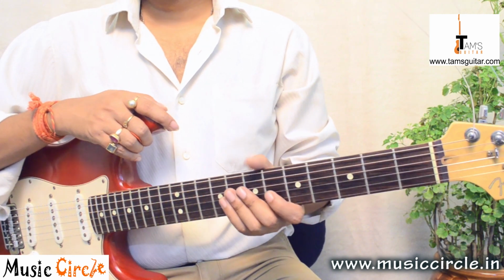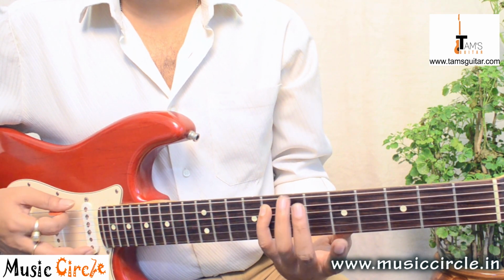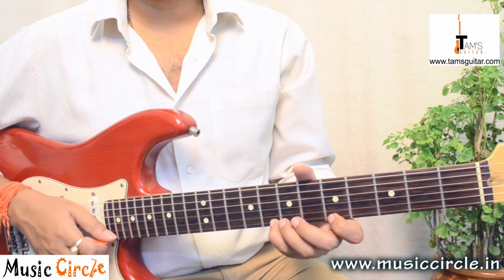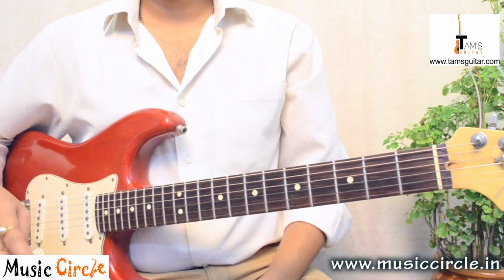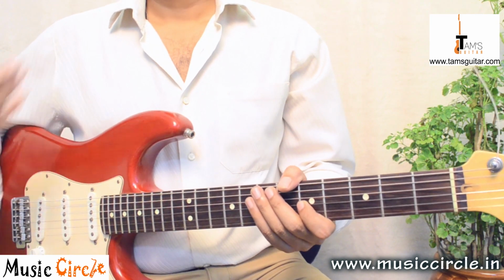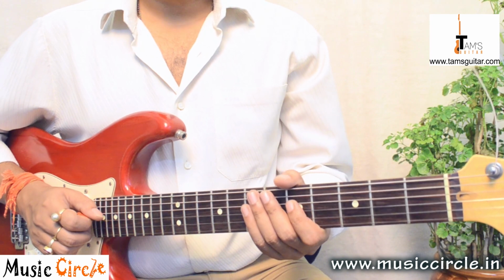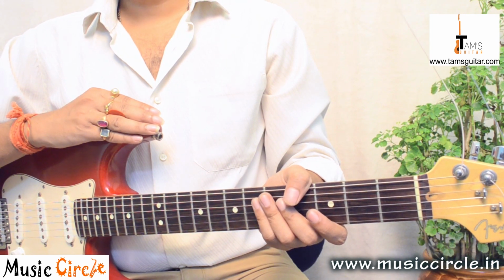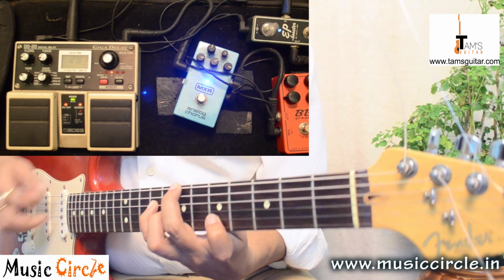Introduction to rock guitar soloing | For Bollywood listeners n all | Tamsguitar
Rock guitar soloing lesson for beginners who have practiced scales and want to practically apply the concepts.